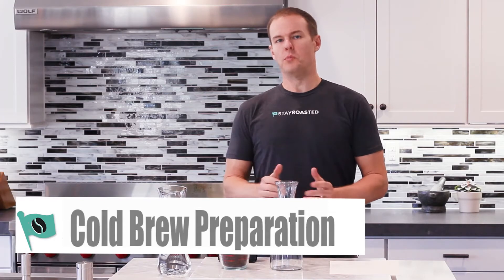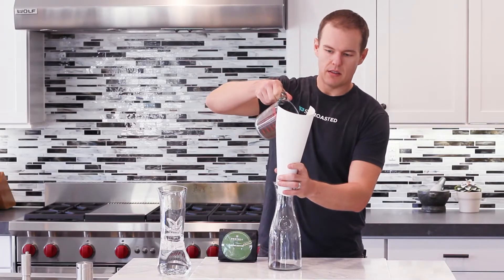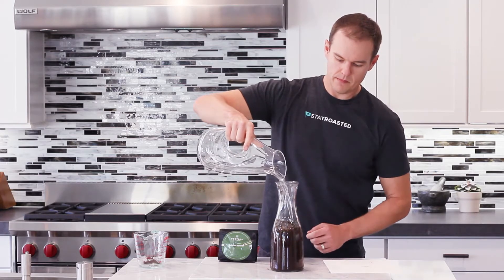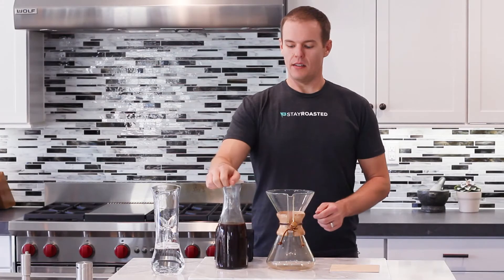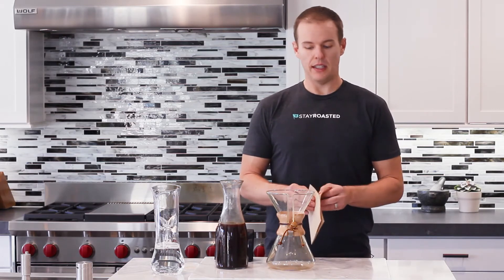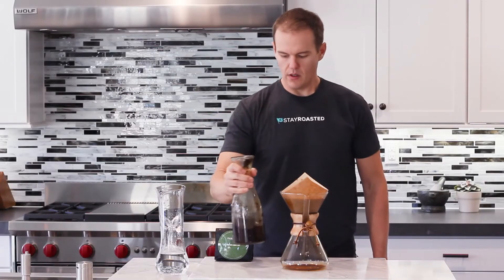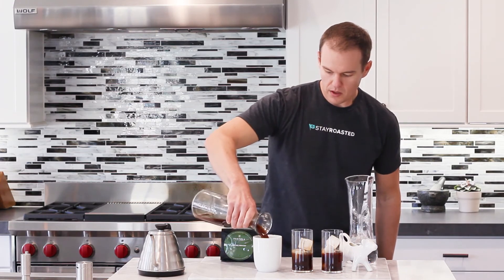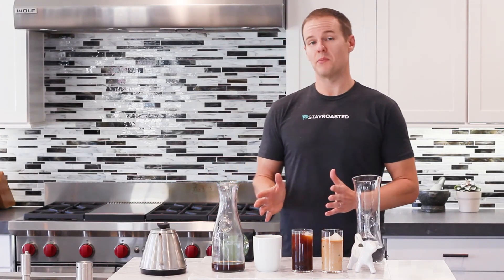Cold Brew Coffee | Stay Roasted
Cold brew coffee is probably the easiest way to make coffee and most underutilized. “Like” this video if you love brewing amazing cold brew coffee or are thinking of giving it a try!

About Stay Roasted:
Stay Roasted brings the neighborhood coffee roaster experience right to your doorstep, so you can brew hand-selected coffees, as fresh as a local, no matter where you live. Choose from dozens of new, noteworthy and award-winning coffee roasters to be in your personal “Roaster Lineup”. Your coffee adventure kicks off immediately as your top roaster gets right to work. First, they start with 100% specialty-grade coffee beans that are sustainably sourced from the world’s top growing regions. Then, based on your preferences, they select the origins or blends they know you’ll love - skillfully roasting them for maximum flavor. Finally, your beans are packed and delivered directly to you at peak freshness. When it’s close to refill time, your next roaster is already queued and ready to roast. You can update, tweak or stop your deliveries anytime, hassle-free. With no commitments, no membership fees and plans as low as 60¢ per brewed cup, you’ll be brewing your best in no time!